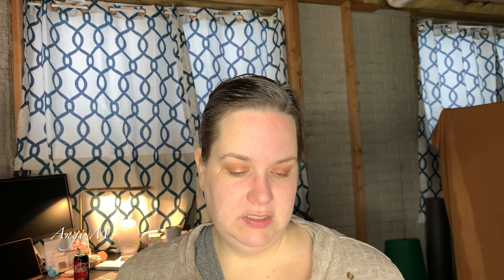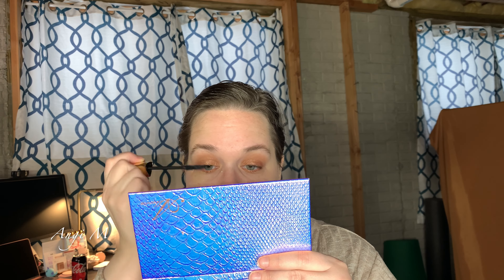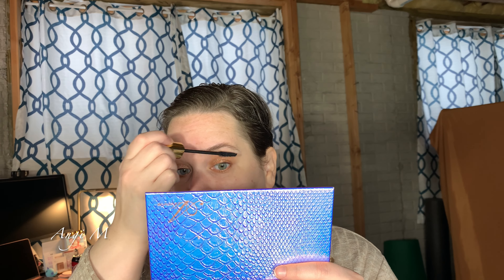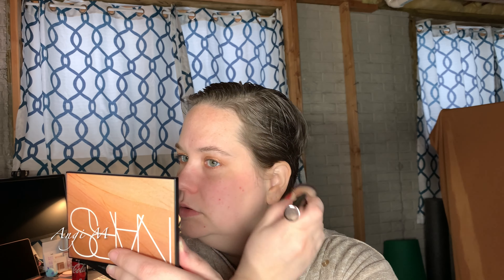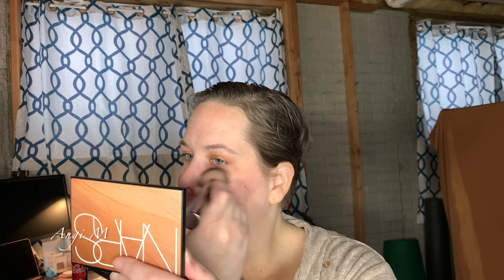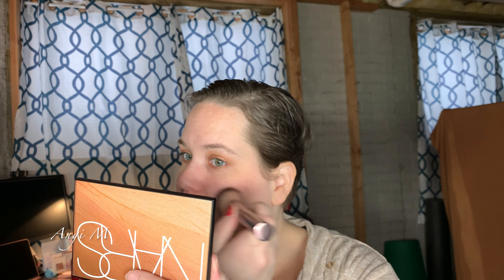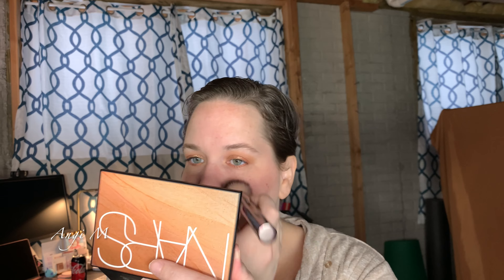GRWM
Can you see the crows feet or are you distracted by the double chin?  Total facepalm on the poor camera angle.  I was trying to film with the forward camera as opposed to the selfie cam - well, you can see how that went.

But this made me chuckle.

I filmed at 60fps, but have a feeling this is only 30fps ... I use iMovie and it doesn't support 60fps ... odd I was able to save this one at 4K instead of 1080.